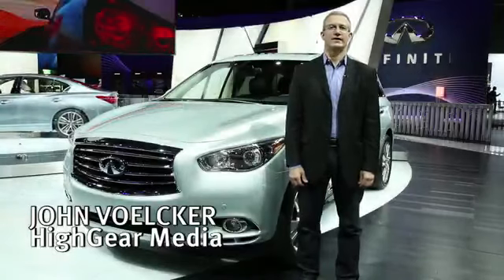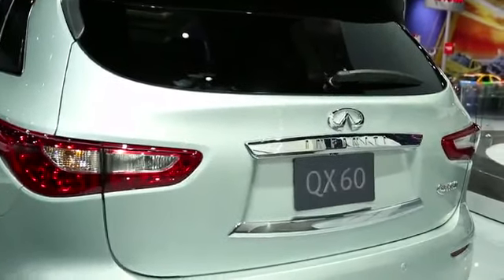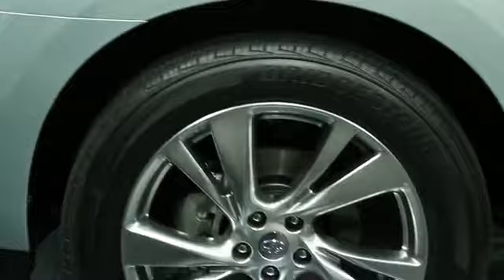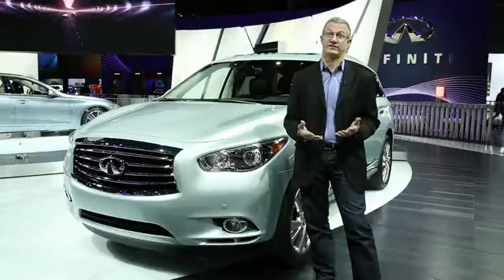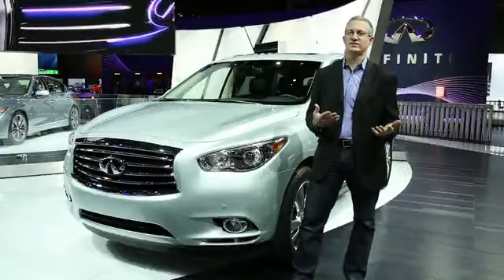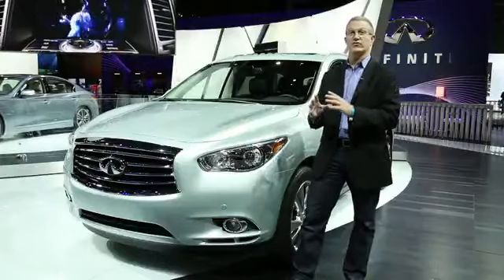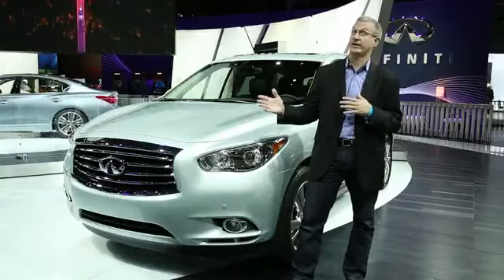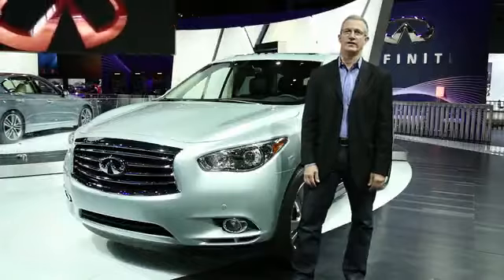AUTO SHOWS 2014 Infiniti QX60 Hybrid